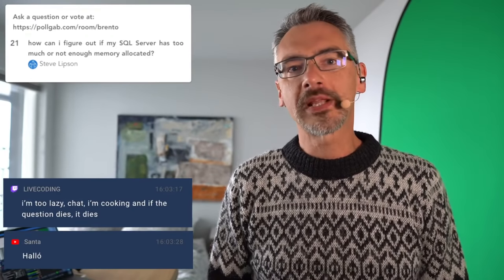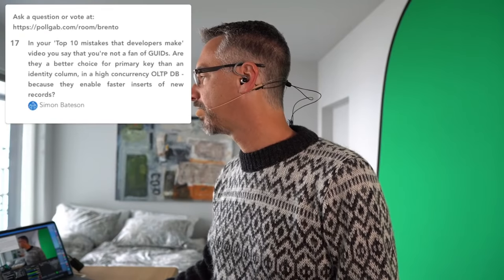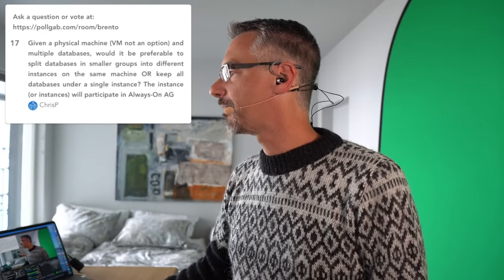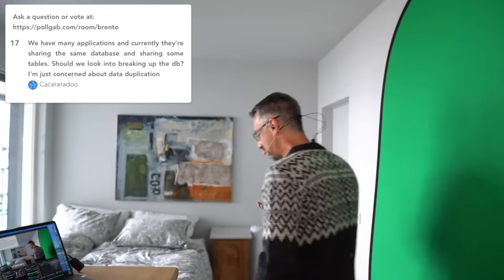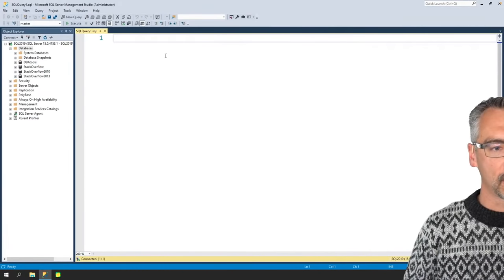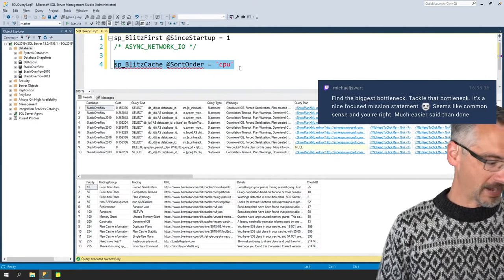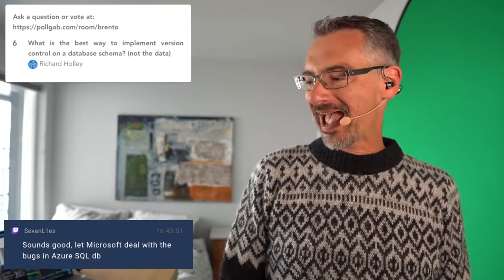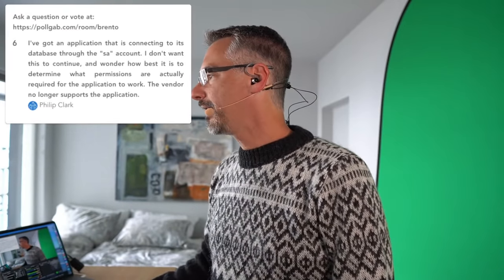Office Hours: Ask Me Anything About Microsoft SQL Server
and I'll answer the most highly voted ones. The questions I answer in this video are

00:00 Introductions
02:35 How can I tell if my SQL Server has too much memory?
05:20 Does normalization have a big performance impact?
08:08 What performance metrics should we show to the business?
11:17 Are SQL Server's index recommendations any good?
12:37 Thank you for all you do for the community.
13:24 Are GUIDs a good clustering key for high concurrency?
15:54 Should I stack multiple SQL instances on the same physical server?
17:41 Do foreign keys help with performance?
21:05 Is there a benefit to having an identity column?
22:25 Why is my query blocking itself?
25:29 Should I separate my database into multiple databases?
27:46 What's the best data type for primary keys?
28:13 Should I enable RCSI locally since I use Azure SQL DB for production?
29:32 Is my SQL Server slow because of my network?
32:40 How should we move documents out of the database?
33:30 Which query should I tune first?
35:50 Is SQL Server 2019's UTF8 support a game changer?
38:13 Which query filled up my TempDB?
40:35 Will there be a SQL Server 2021?
43:35 What's the best way to implement version control?
44:23 What performance change yields the best bang for the money?
45:49 Is 1,000 logical reads a big deal?
46:58 What security role lets people administer SQL Agent jobs?
48:35 How can I determine what permissions an application needs?
50:35 How should I configure quorum for my cluster?